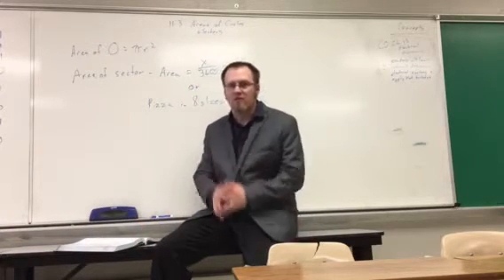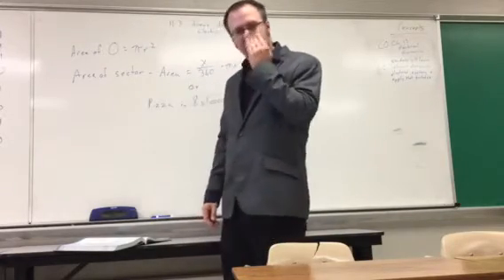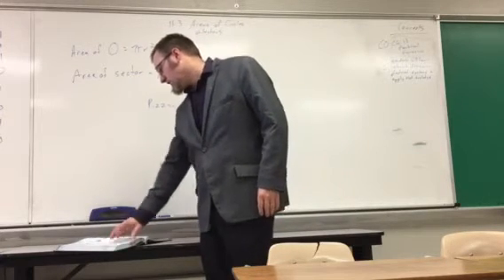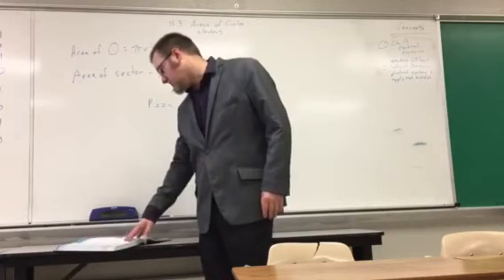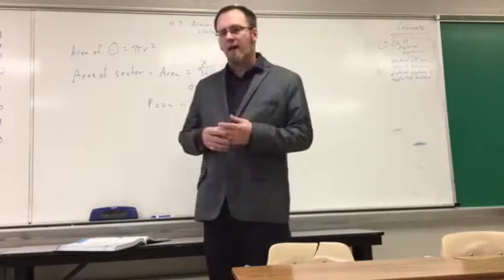Geometry Lesson 11-3